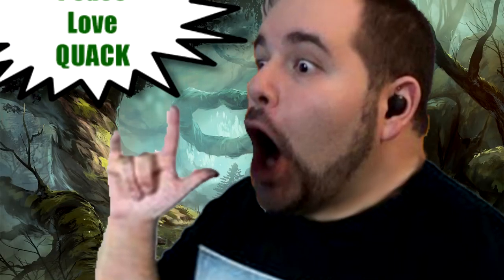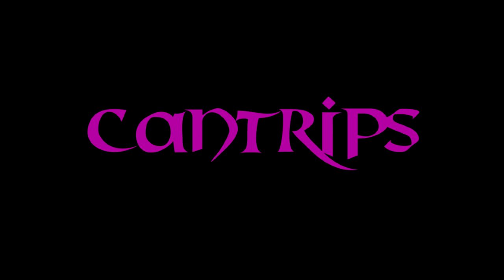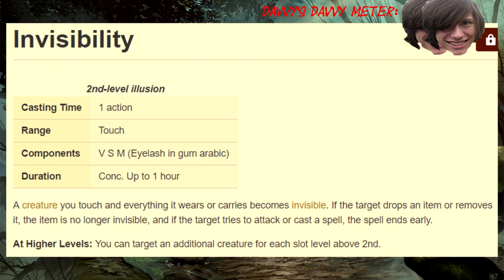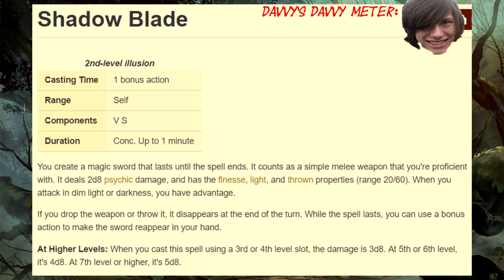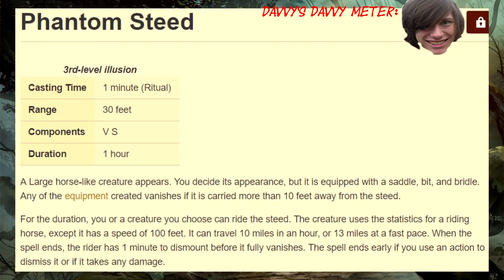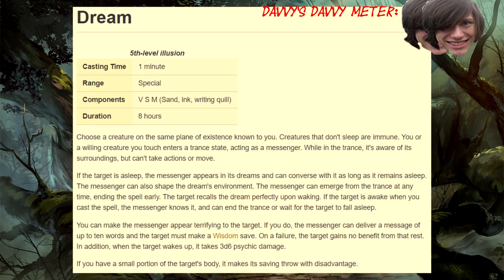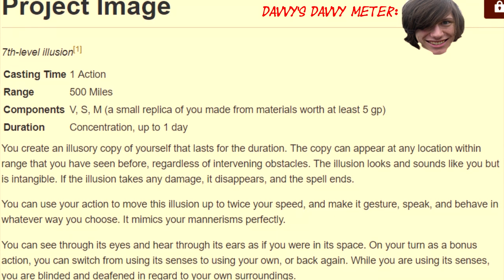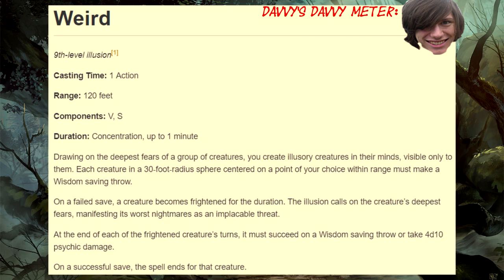Davvy's D&D 5e Illusion Guide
The biggest illusion here is my authority to give advice on anything.

CheosPlays
ThatGuyBoom45
SpaceCactus
Ryan Barry
Alex Tuffin
Constellation
Yuri
Maxwell
SeanOfTheDead
Dillon Sylvester
Andrew Hughesdon
Adam Picton
Paul Christopher
Lil' Sig
Darion Boulderfist
Douglas Mackintosh
Emma Allard
Sadistic Rat
Michael Conley
John Allmark
Jeremy Clark
NiteVisionNinja
Alexa Barco
Brennan Artzt
Richard Gustafson
DankMonyOG
Alexcalibur
Ashton Prince
Patrick Rooney
Mighty Deadpool
Thestralpony
Austin L
Adam Villarreal
Rudewolfe